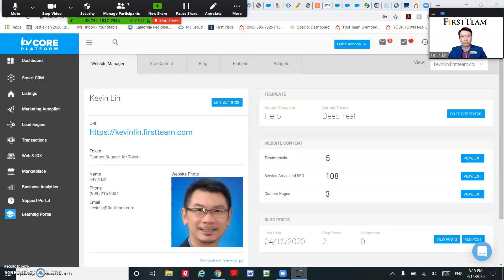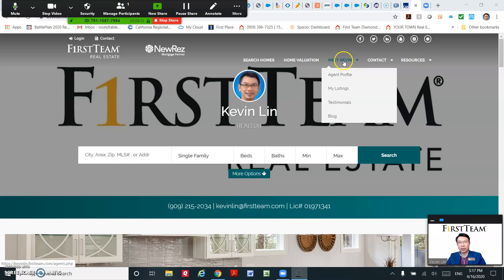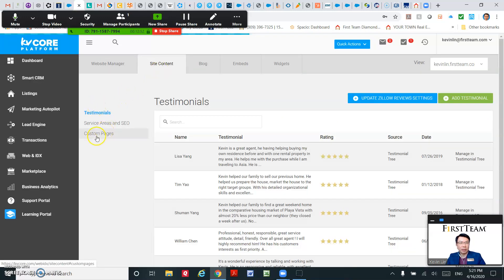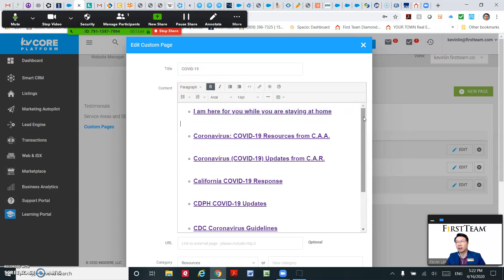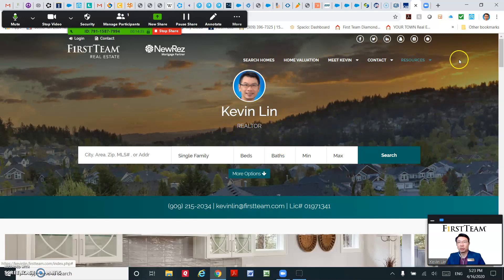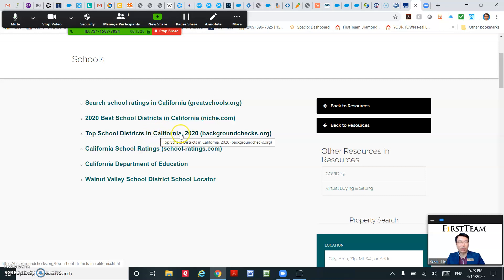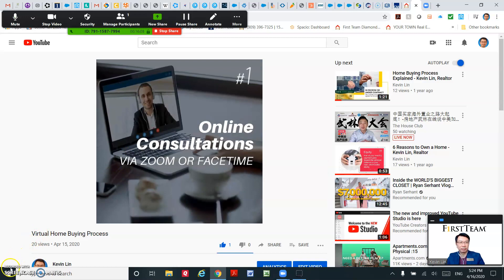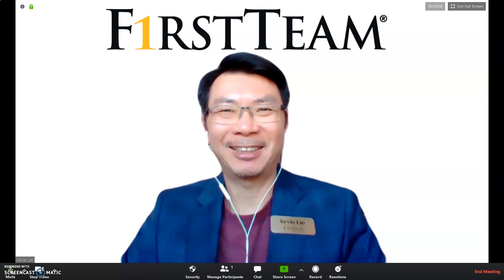How to Add Custom Pages to Your kvCore Web Site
How to Add Blogs and Custom Pages to Your kvCore Web Site